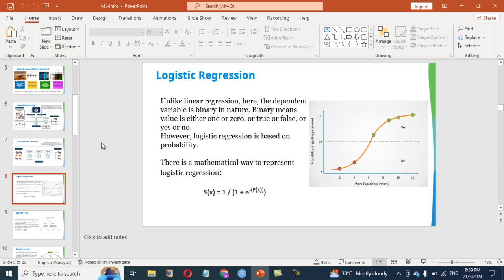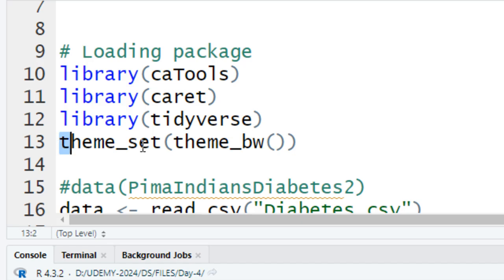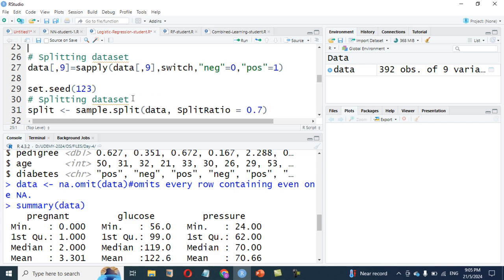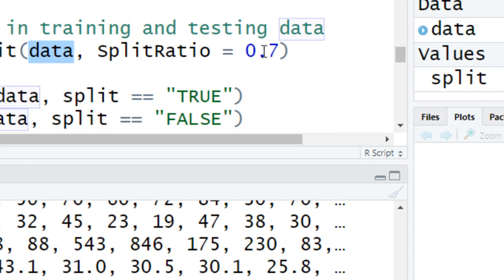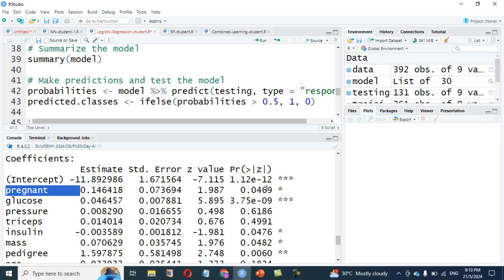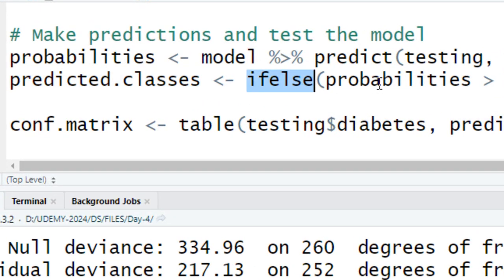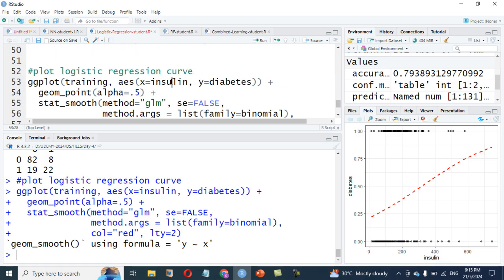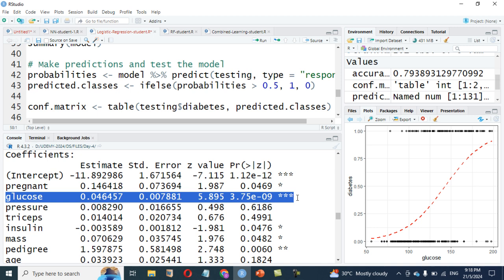Part 16. Logistic Regression in R